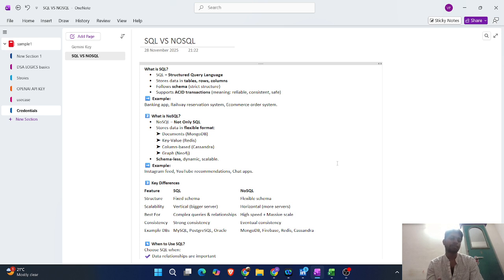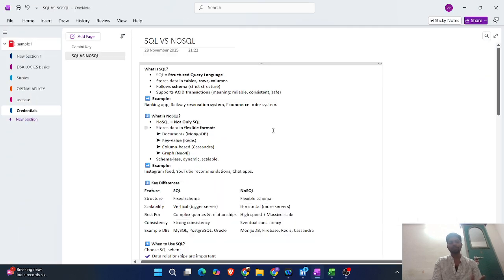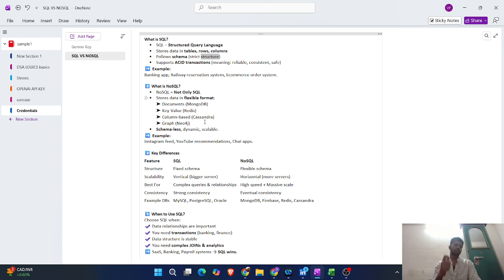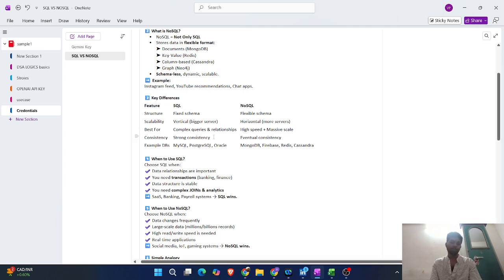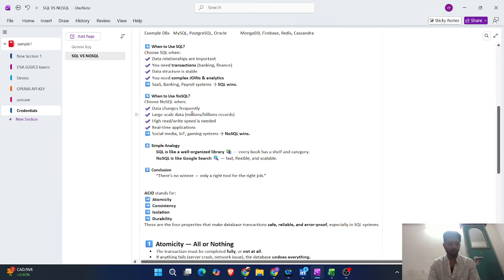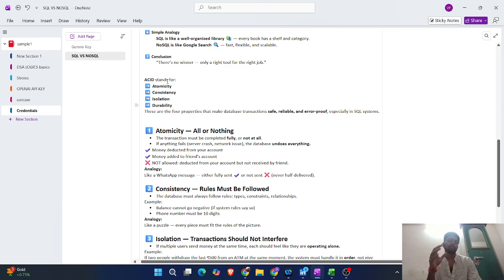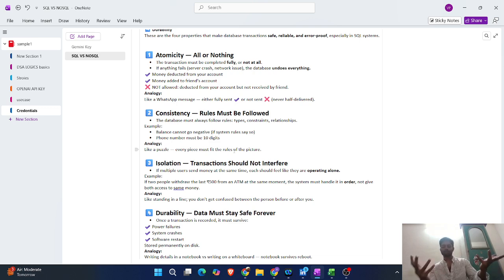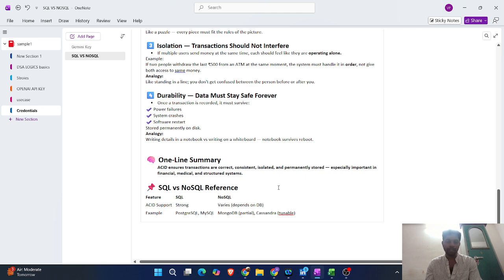STOP Using the WRONG Database! SQL vs NoSQL Explained (ACID Properties)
🤯 Stop guessing! Deciding between SQL and NoSQL is one of the most critical choices in software architecture. In this ultimate database showdown, we don't just compare the two—we reveal which one is right for your next project in 2025!

ACID Properties are the hidden key to understanding relational (SQL) databases, and we break down Atomicity, Consistency, Isolation, and Durability in simple, unforgettable terms. We then contrast this with the flexibility and scaling power of NoSQL (and its trade-offs with the CAP theorem).

You will learn:

The core structure and schema differences.

When to choose SQL for reliability (e.g., banking, e-commerce).

When to choose NoSQL for speed and scale (e.g., social media, IoT).

A deep dive into the ACID vs. CAP principles that govern every modern database.

SQL vs NoSQL SQL vs NoSQL Explained difference between sql and nosql ACID Properties ACID Properties Explained CAP Theorem Database Architecture Database Design SQL Tutorial NoSQL Tutorial Relational Database Non Relational Database When to use SQL When to use NoSQL database choice for beginners database fundamentals MySQL vs MongoDB PostgreSQL vs MongoDB DBMS tutorial RDBMS Atomicity Consistency Isolation Durability System Design Interview Software Architecture Tech Stack 2025 coding tutorial programming guide data integrity data consistency database scalability big data solutions web development database backend engineering tech guide ultimate database guide SQL and NoSQL NoSQL database types Document Store Key Value Store Graph DB Column Family Store ACID vs BASE BASE properties What is ACID What is CAP ACID principles database comparison choosing a database viral tech video trending database video